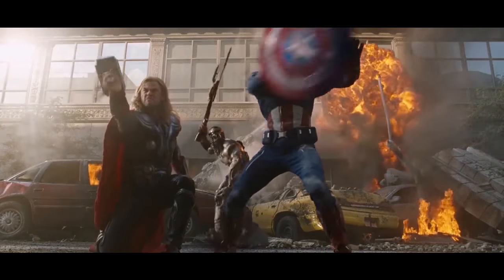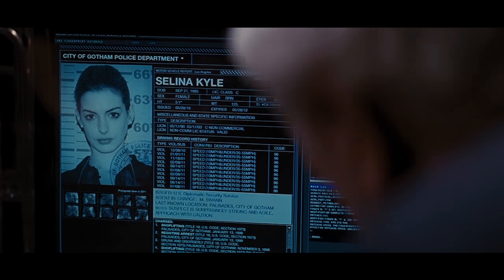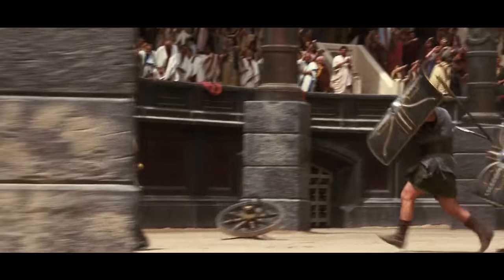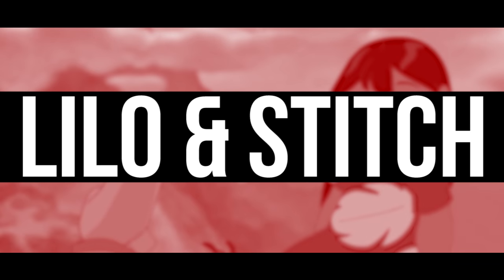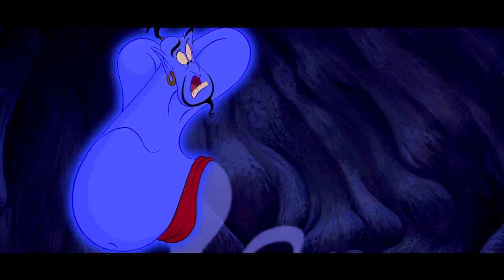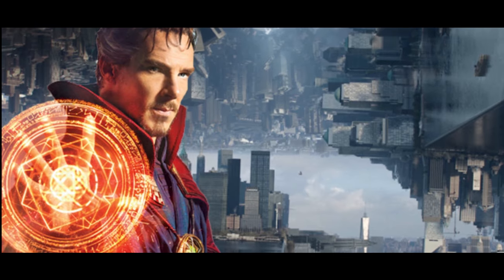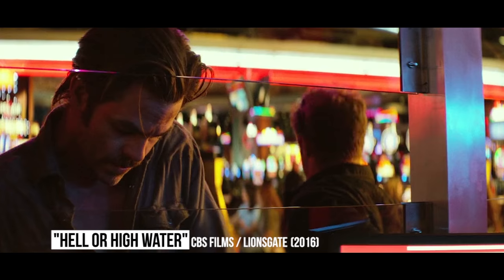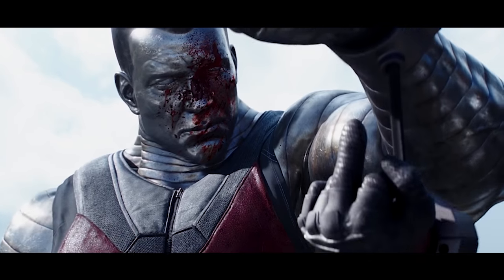Mistakes in Big Movies You'd NEVER Notice COMPILATION!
10 Movie Mistakes In Popular Movies That Made The Cut!

Every movie, whether amazing or terrible, has its own mistakes. These often go unnoticed in great films because the viewers are so engrossed by the plot and action. Extras spotted on set, period dramas with modern tech and wardrobe malfunctions have become the stuff of cinematic errors. These small mistakes may affect the way you feel about some of your all time favorite films, or not. Check out these 10 mistakes you probably never noticed in famous films.